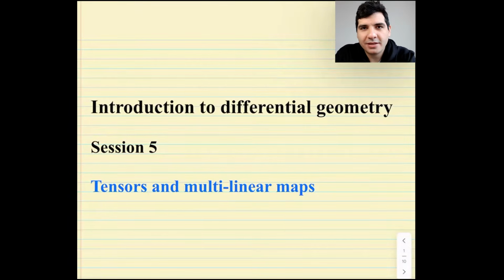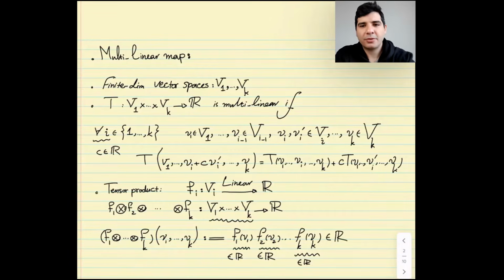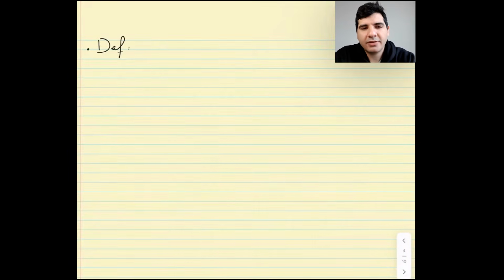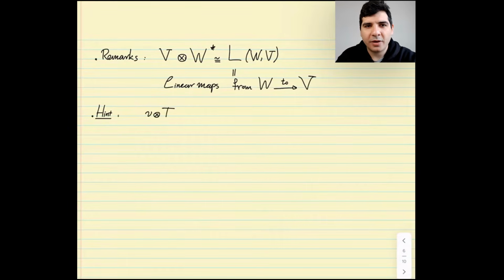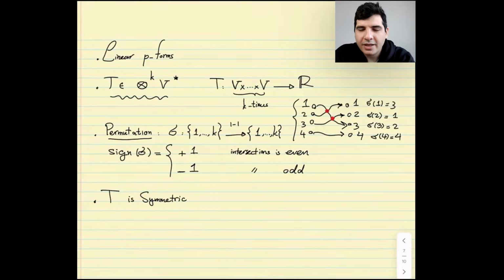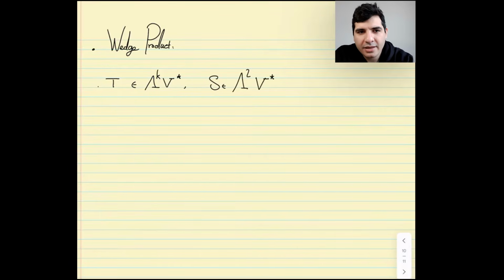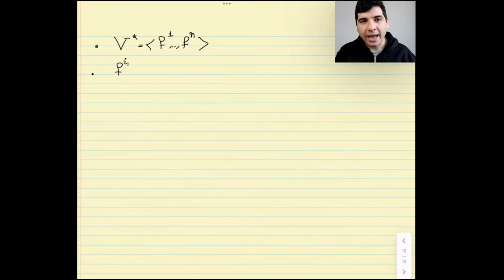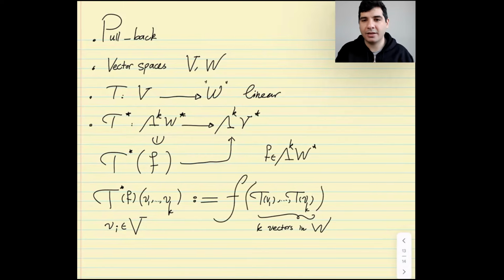Introduction to differential geometry, Session 5: Tensors and multi-linear maps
Today we will discuss tensors and multi-linear maps. This is the first of two sessions. In this lecture, we will cover tensors and forms in the level of linear algebra, and in the next lecture, we will extend these concepts to the smooth manifolds.